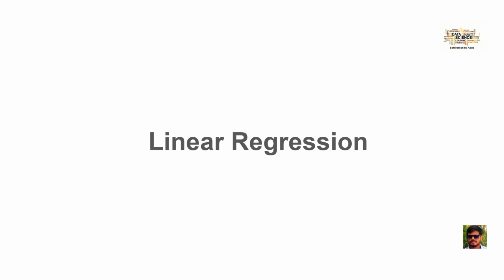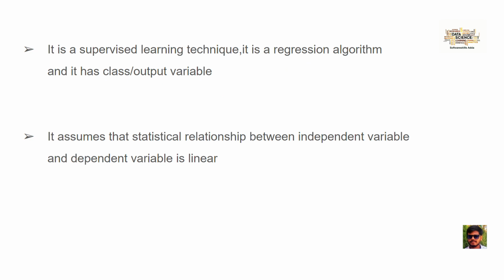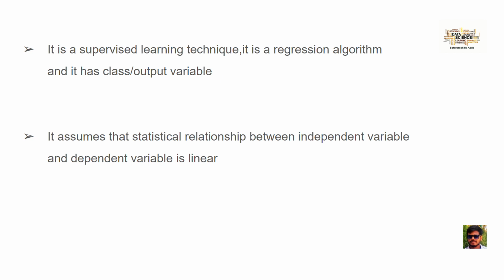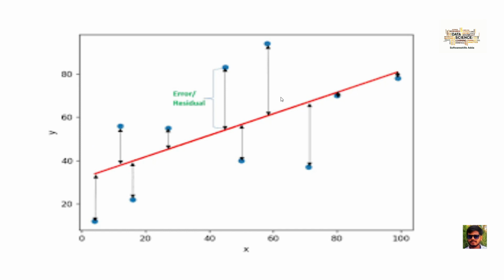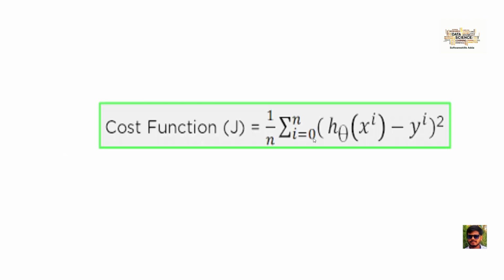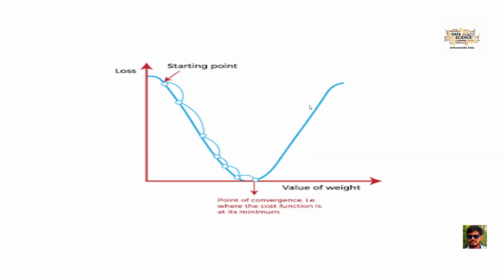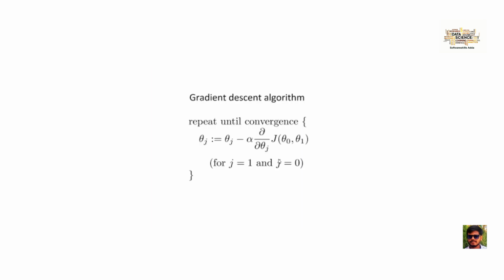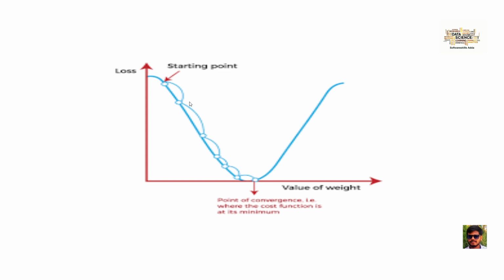Linear Regression Algorithm in 5 min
Linear regression is the statistical relationship between independent variables and dependent variable.
In this video i explained linear regression in short .